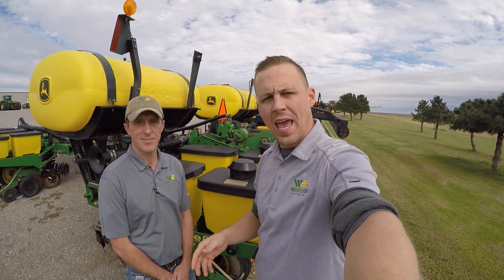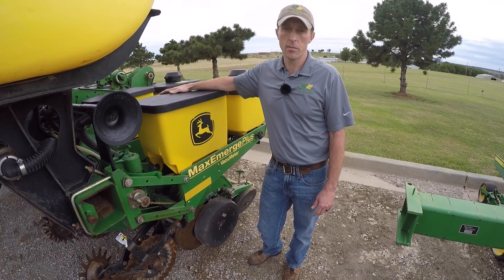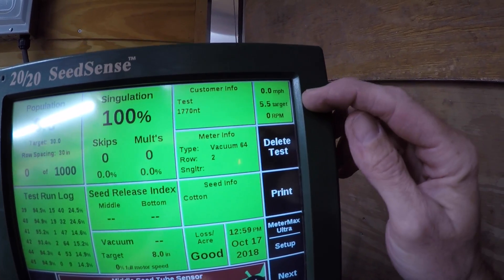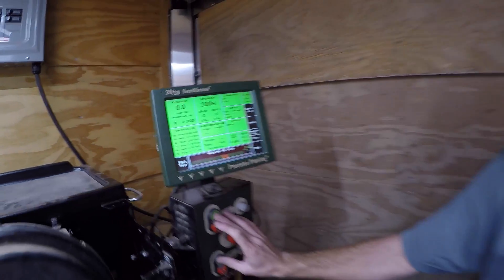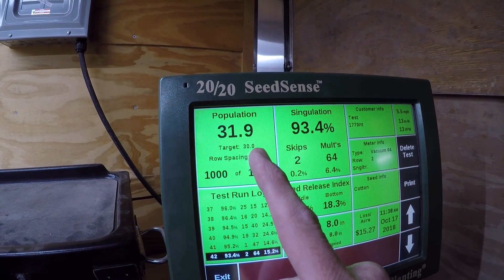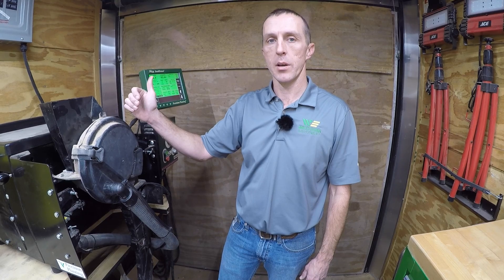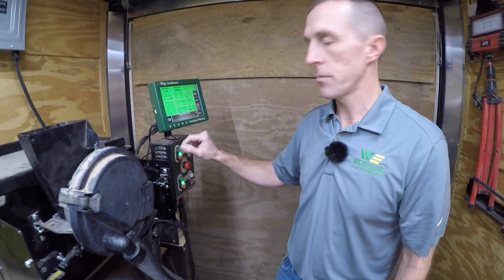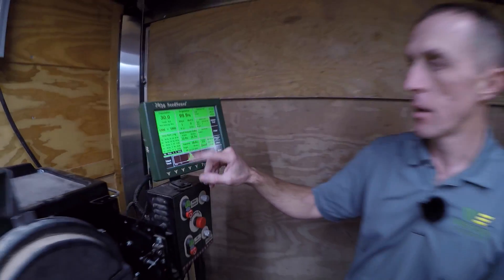How much money is your planter costing you? | Testing John Deere Seed Meters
Testing seed meter singulation on a test stand with worn parts and new parts. We show you a calculation of these seed costs.